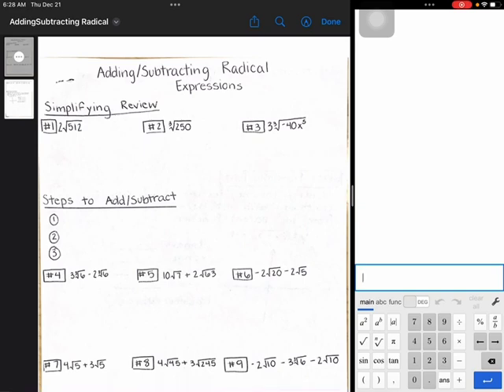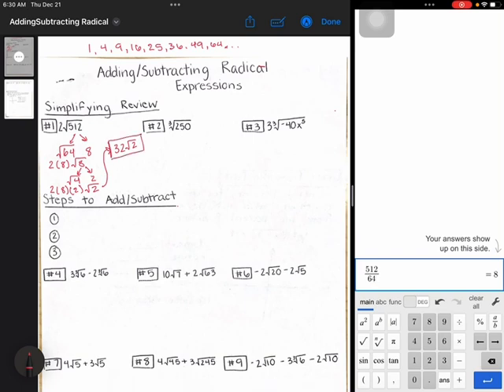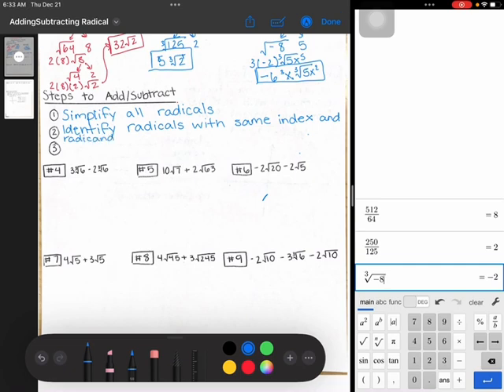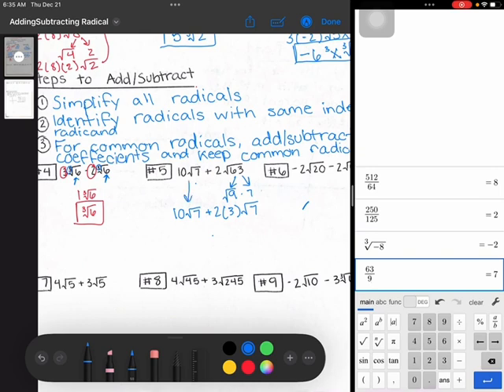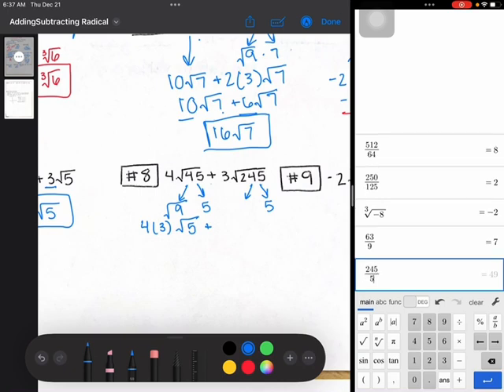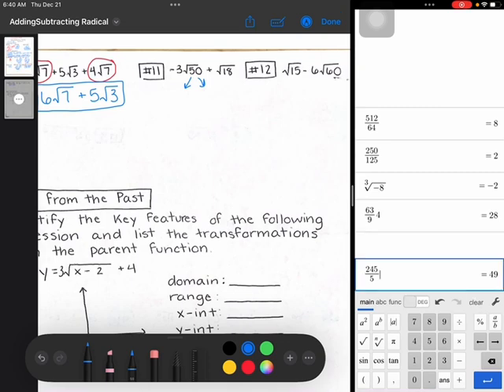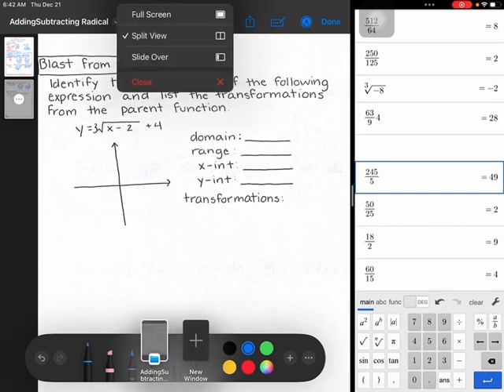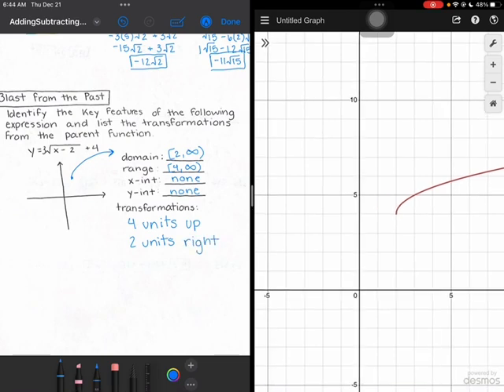Jan 16 and 17 Adding and Subtracting Radicals